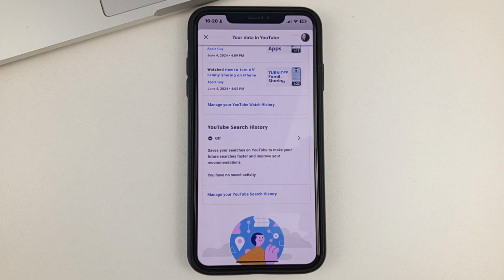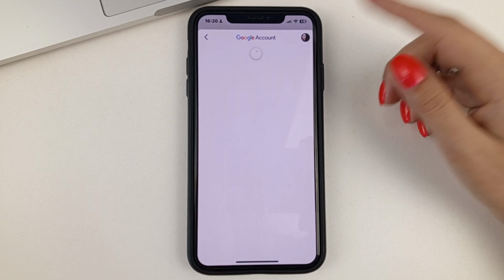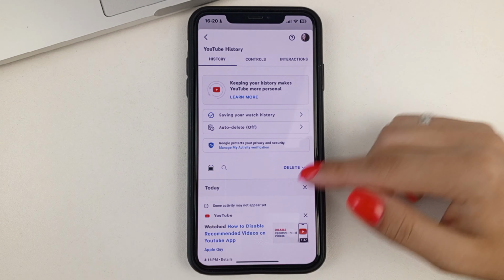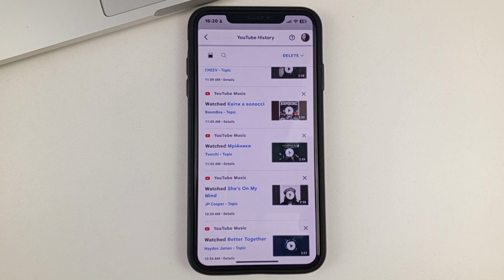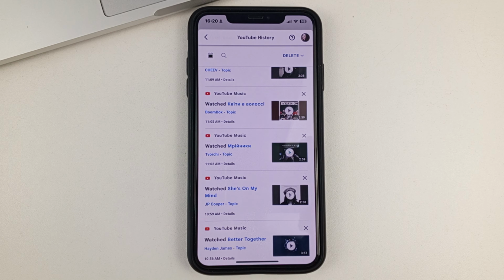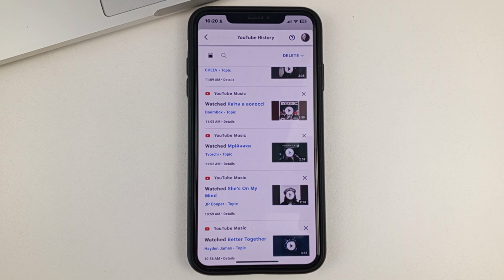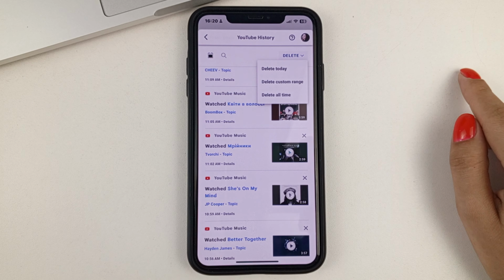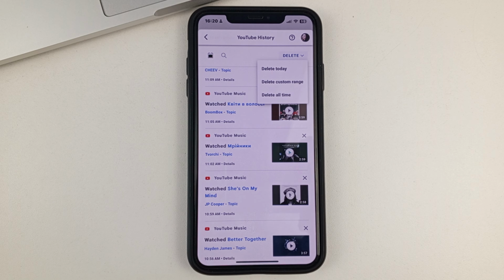How To Disable Recommended Videos On YouTube App - Full Guide